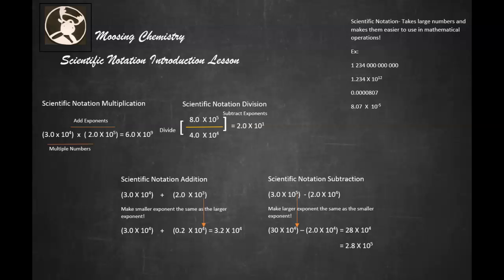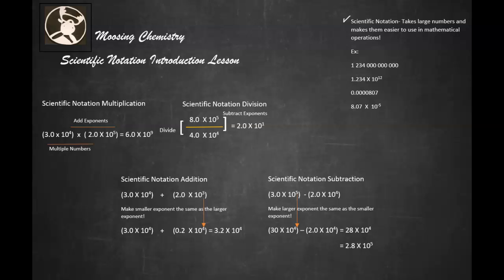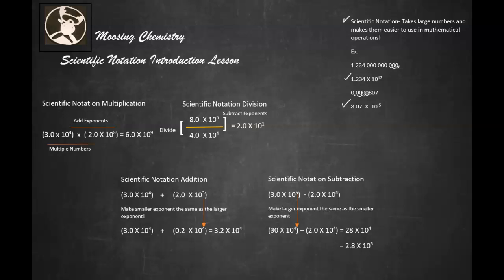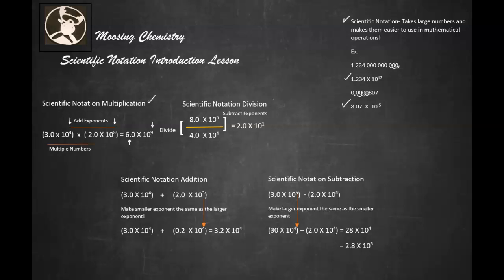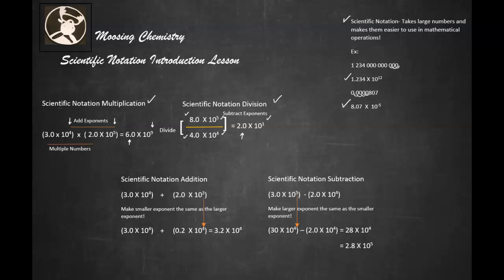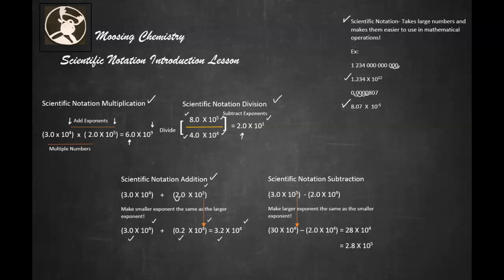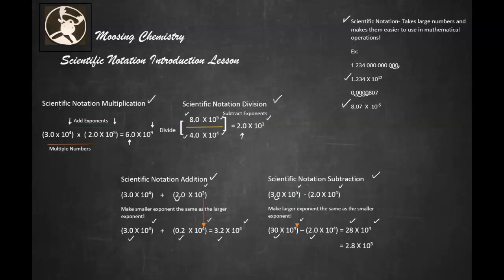Scientific Notation Introduction Lesson 1